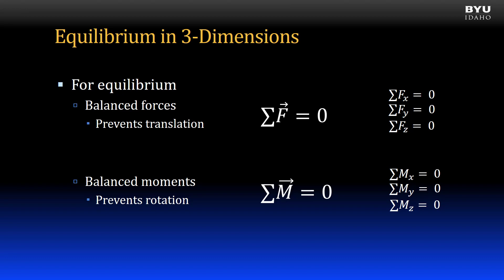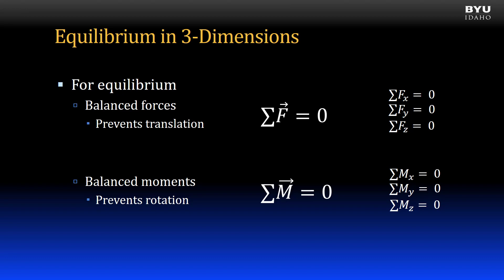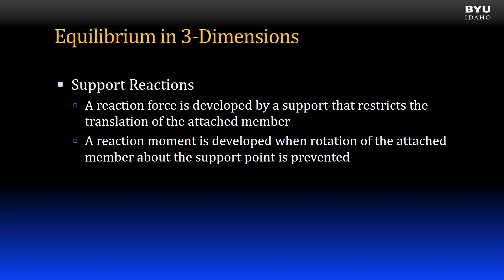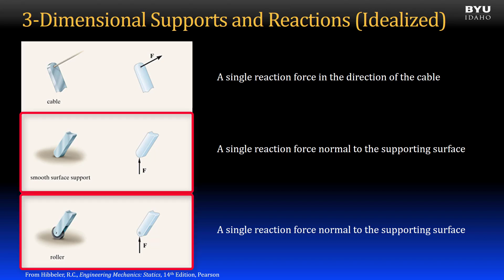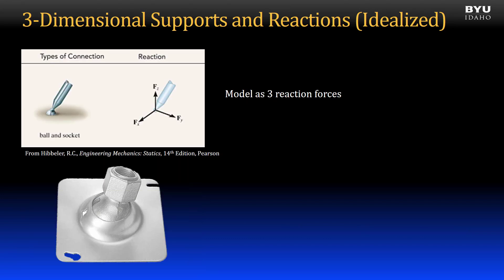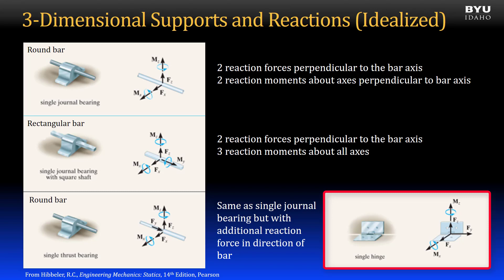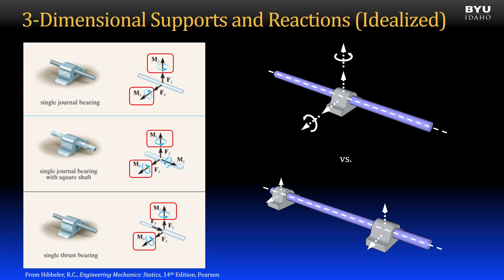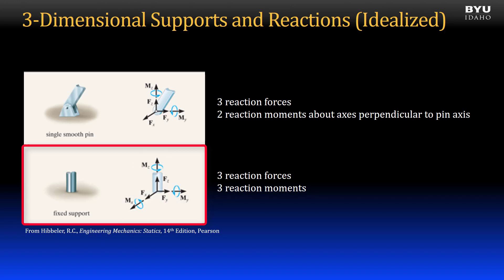Statics 6-3a 3D Equilibrium of Rigid Bodies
An introduction to static equilibrium of rigid bodies in 3 dimensions.